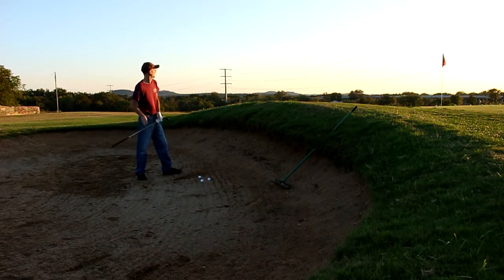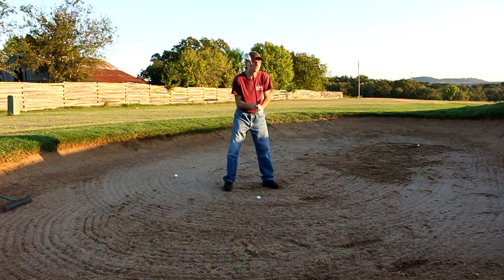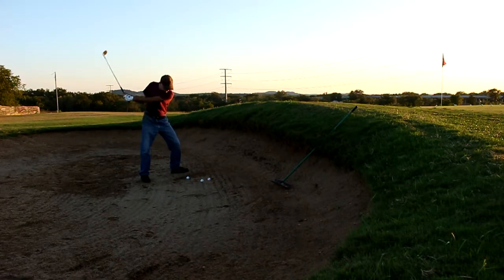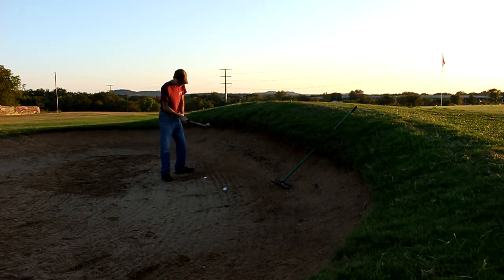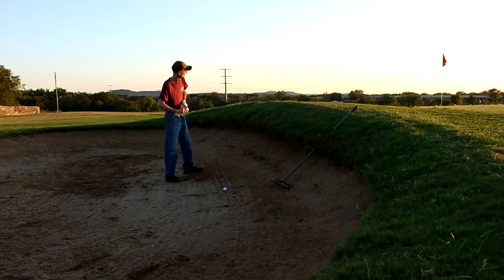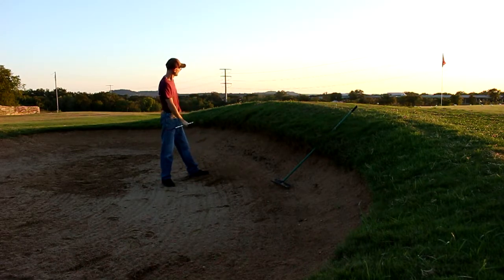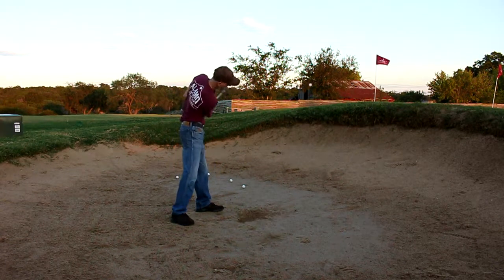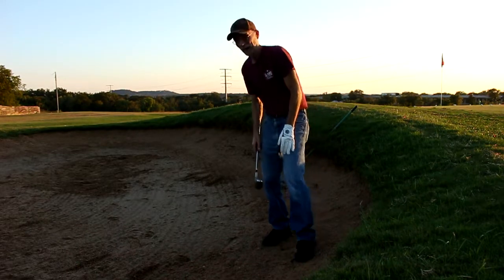Moe Norman's Sand Wedge